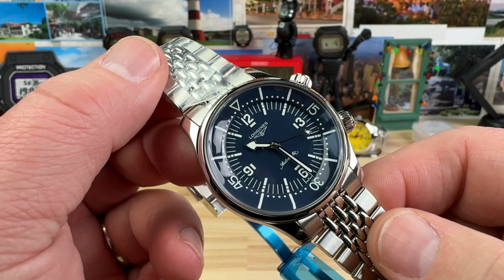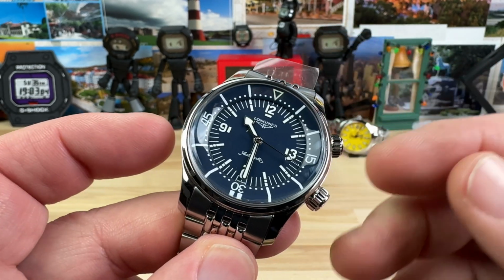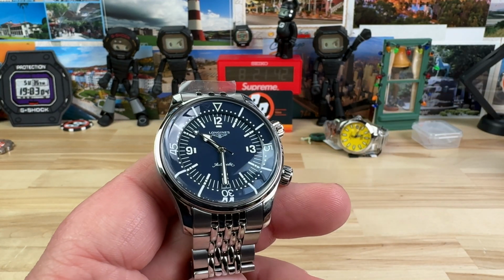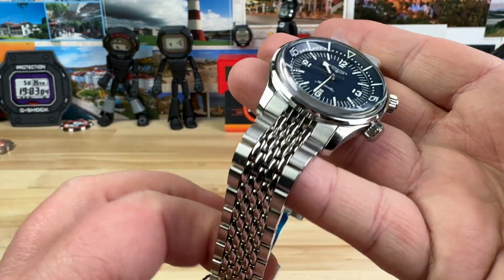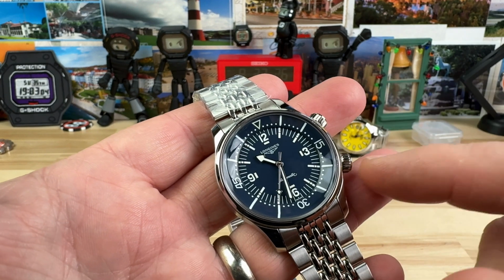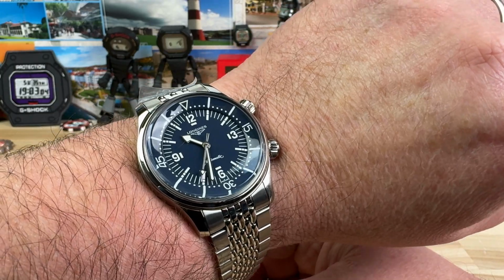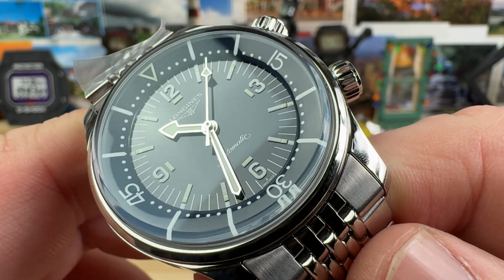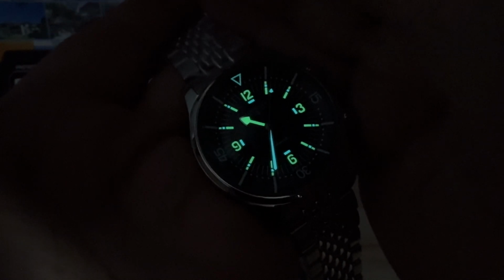Longines Legend Diver (Exquisite Timepieces)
Width. 39.1mm
Lug to lug. 46.7mm
Thickness. 12.8mm
Lug opening. 20mm
Crowns. 6.4mm